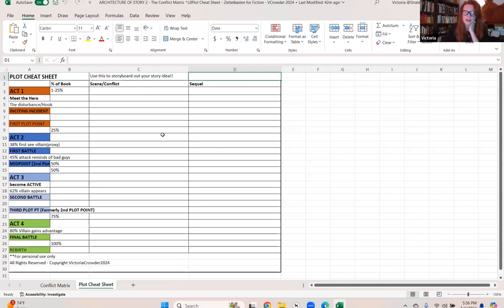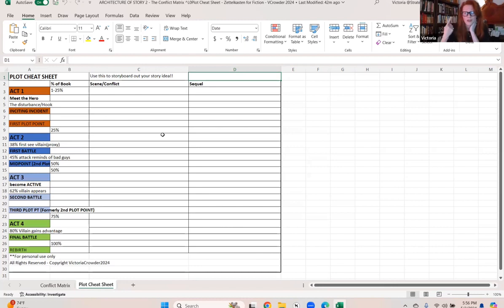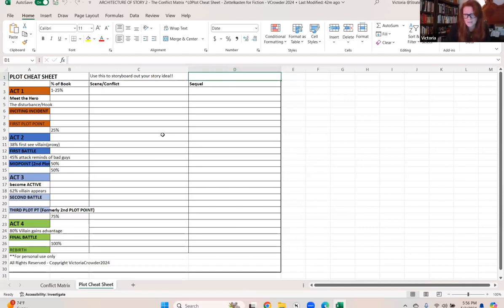Fusion Writing: Mon 5-6-24 Plot Meets Resilience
Where Building Character Meets Creating Structure:
In this new series for LiLLiPub, ) Kathleen Spracklen of the book 'Writing With Emotions' and Victoria Crowder are co-teaching a writing class on using the 28 Character Traits to develop your Plot for a novel.
Together, our goal is to give YOU the tools to write really great and memorable characters with a story that will keep readers turning pages all night!

Best of all, in the Fusion Writing Workshop you get to explore, learn, and test out ideas for constructing vibrant characters in a well-planned story.

Classes take place here on YouTube (the 'Compass' class on Mondays, and the 'Map' class on Tuesdays) --
and then, we continue workshopping Weds-Thurs-Fri over in LiLLiPub
We finish up the week in a Zoom Workshop over in the LiLLiPub Fusion Writing room!!

Kathleen Spracklen and Victoria Crowder team up to share tips on writing drawing from their individual, yet highly complementary, approaches. Kathleen, author of Writing with Emotion brings her knowledge of the character traits that bring characters to life in a story. Victoria, novelist/writing coach, and teacher of Zettelkasten for Fiction: Where Imagination Finds Order, presents her methods, practices, and handy tricks and tools for getting your story out of your head and onto the paper.